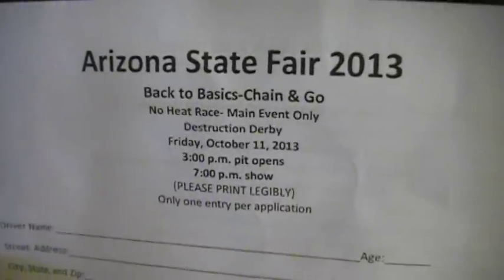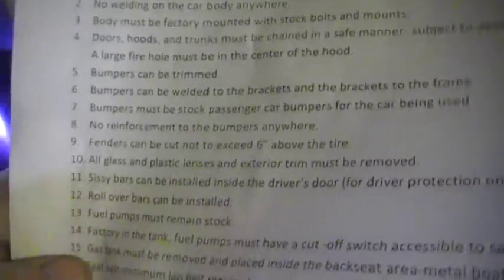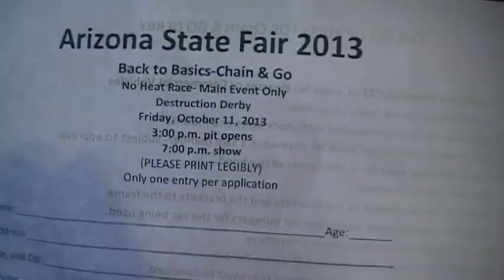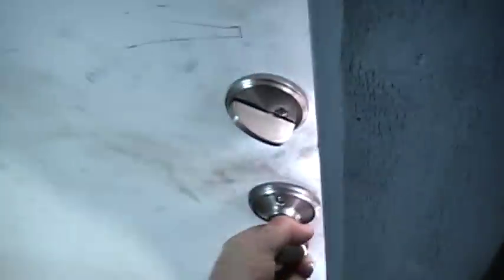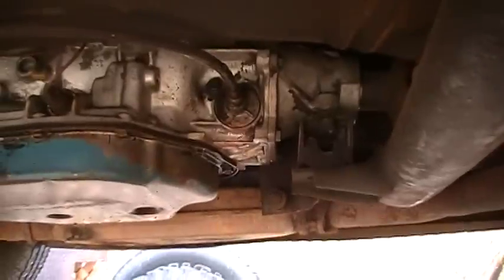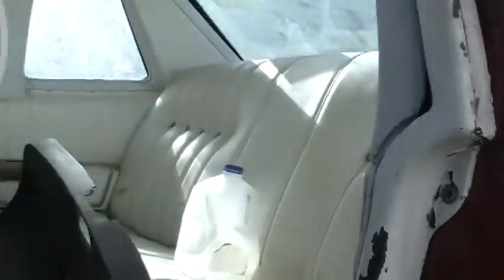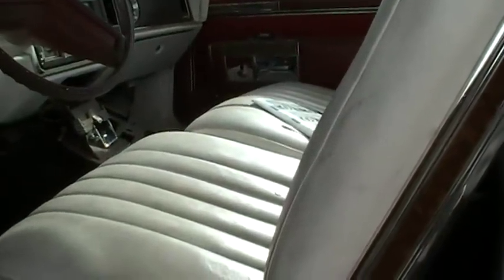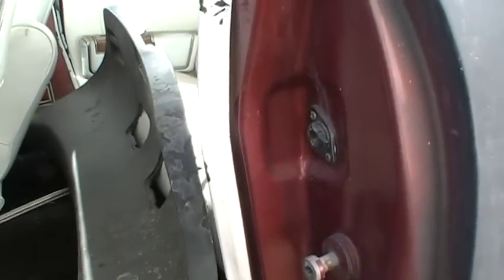Demolition derby Basic build series ? For a chain and go derby.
What do you want to see? I got the perfect car for what a beginner might find. Maybe the perfect time for a basic car series. Let me know. I will not start til I hear from you-tube viewers.